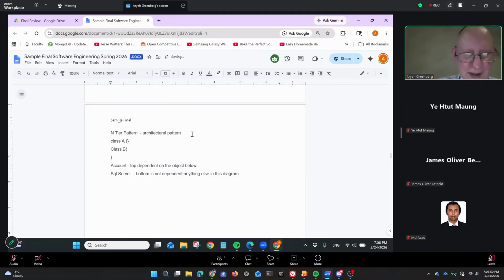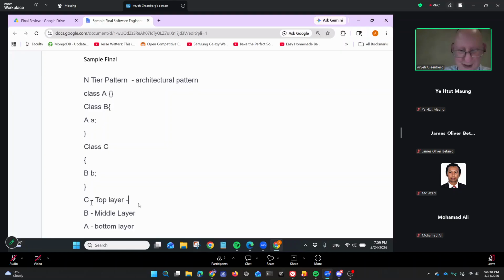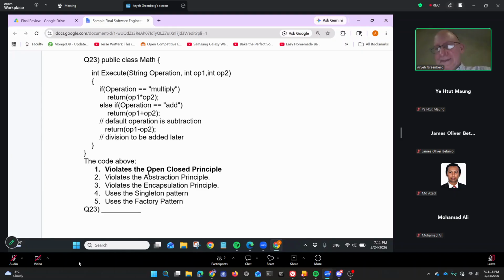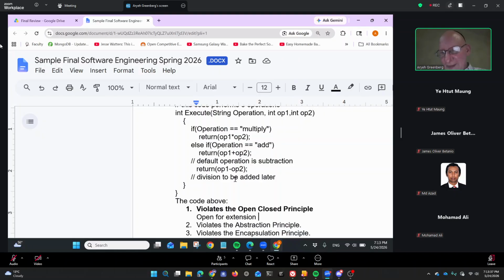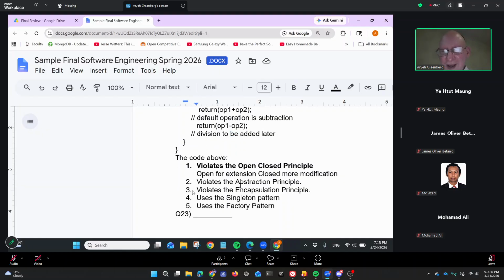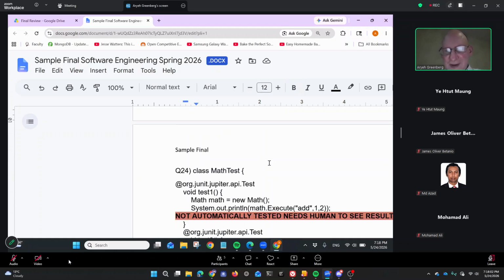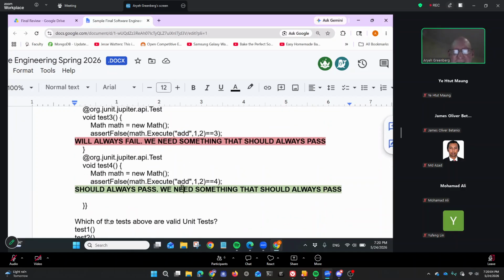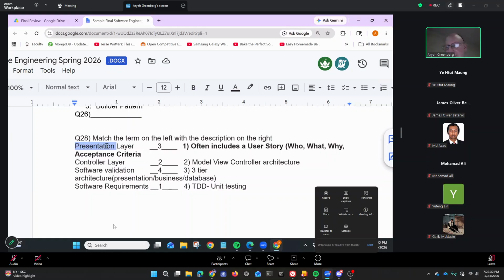370 Final Review 2